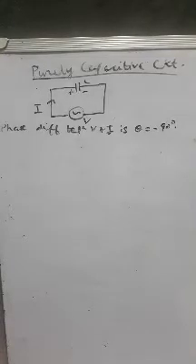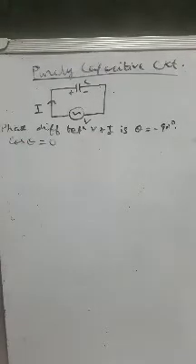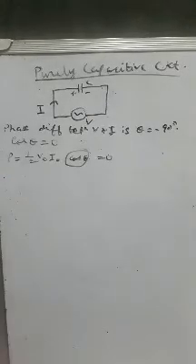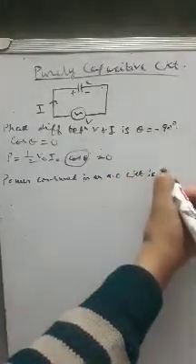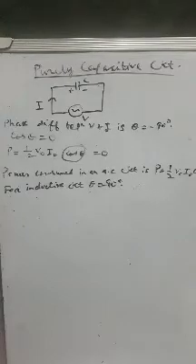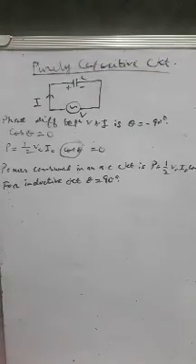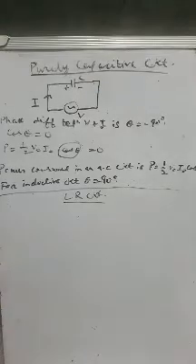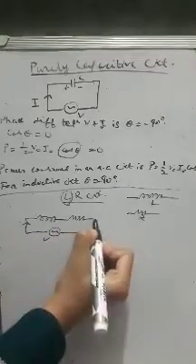Class 12 Physics Ch- Alternating Current